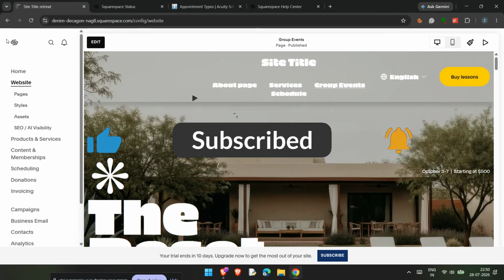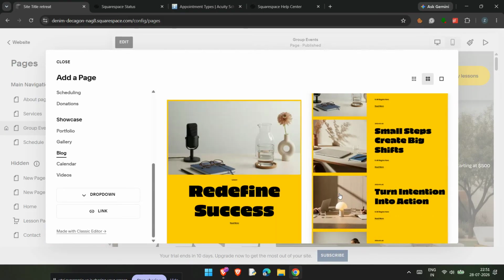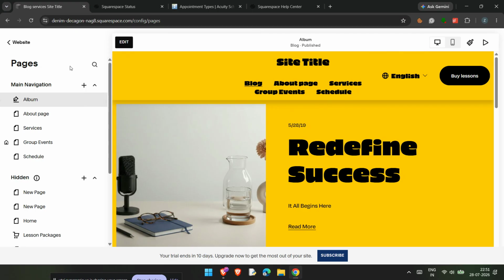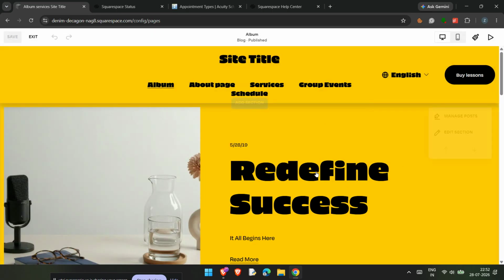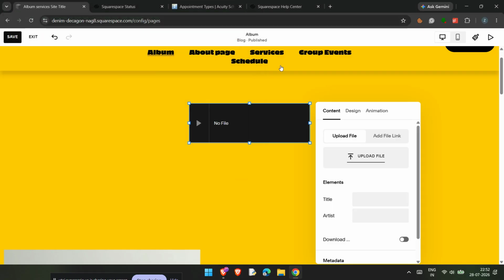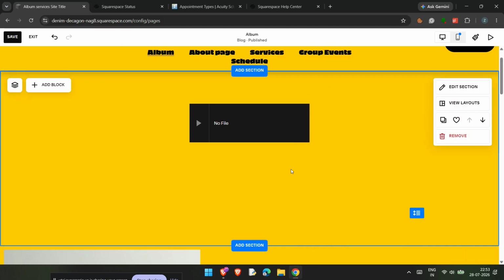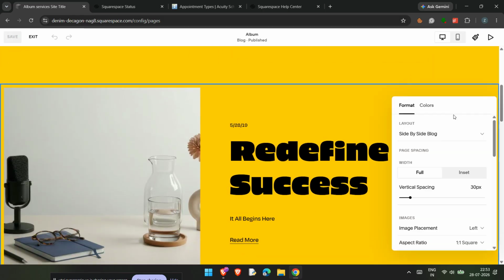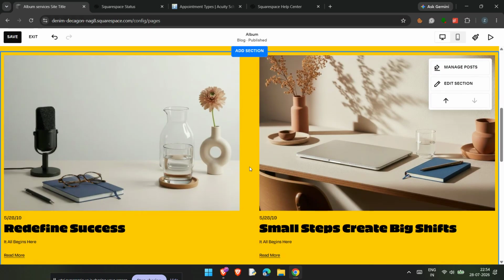How To Create An Album Page On Squarespace (Step By Step Guide)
Learn how to create a clean, professional album page on Squarespace using a blog layout, audio blocks, and a sleek grid design. This tutorial shows you how to set up your /albums page, upload tracks, and make your music site look polished.

🕚Timestamps:
0:00 Intro
0:18 Create The Albums Page
0:58 Set The URL Slug
1:17 Add The Audio Block
1:58 Upload Your Track
2:20 Choose The Minimal Player Style
2:40 Style The Main Albums Grid
3:05 Outro

✍️What You'll Learn In This Video:
• How To Create A Dedicated Albums Page On Squarespace
• How To Add A Blog Layout For Music Releases
• How To Upload MP3 Or M4A Audio Tracks
• How To Use The Minimal Audio Player Style
• How To Set A Clean /Albums Or /Music URL Slug
• How To Design A Streaming-Style Album Grid
• How To Make Your Squarespace Music Page Look Professional

💡Pro Tips:
• Use high-resolution cover art for every album post
• Keep your page title short and clear for better navigation
• Use the Minimal player style to avoid a cluttered layout
• Match your fonts and colors to your music brand
• Use Basic Grid for consistency or Masonry for a more dynamic look